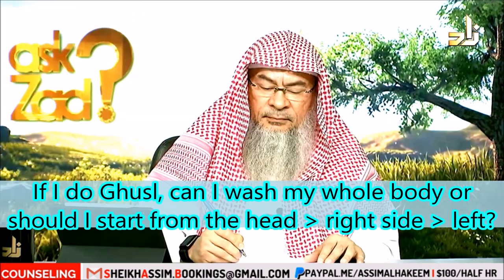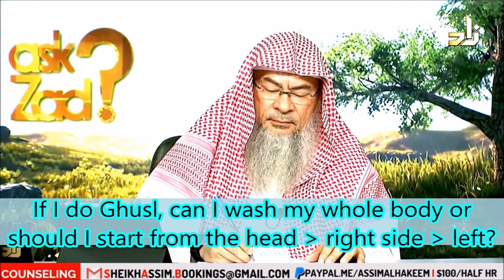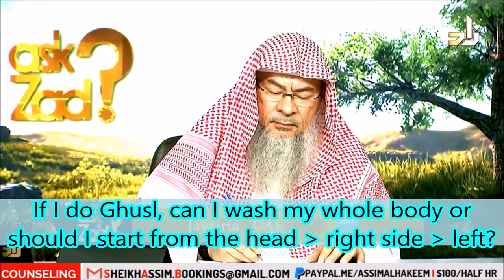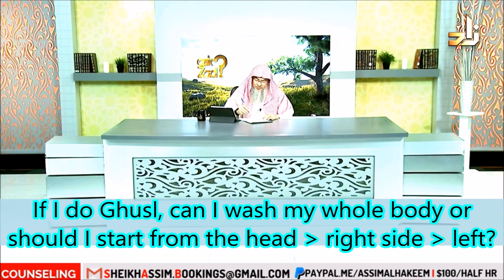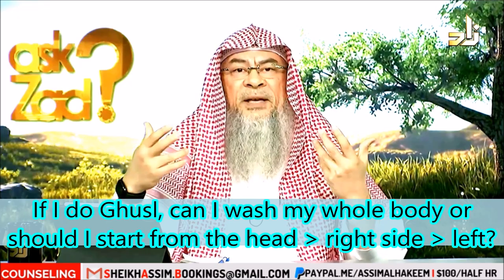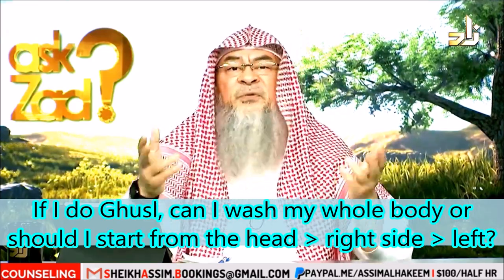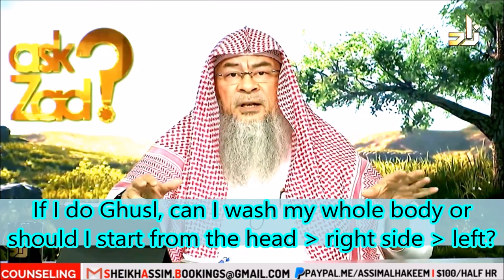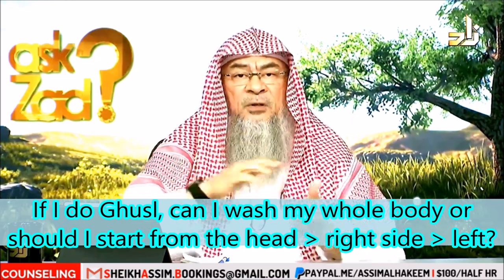If I do Ghusl, can I wash my whole body or should I start from the head, right side, then left